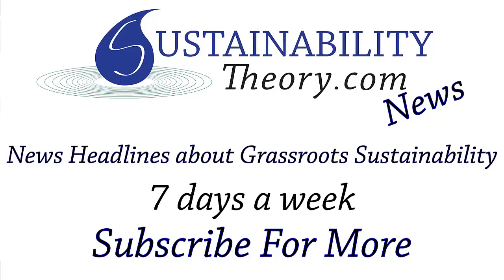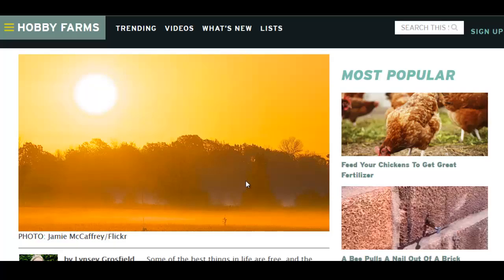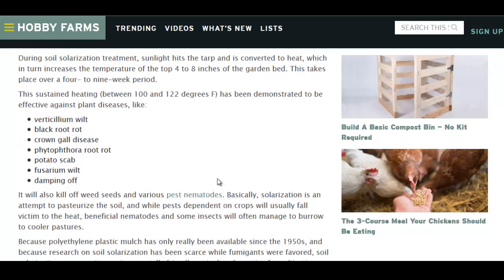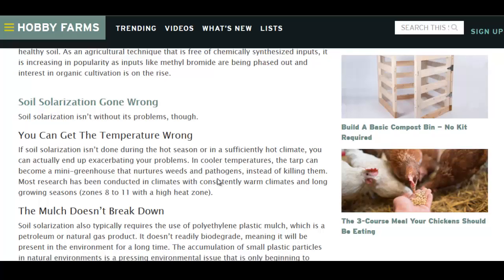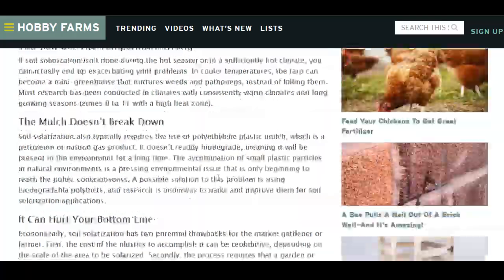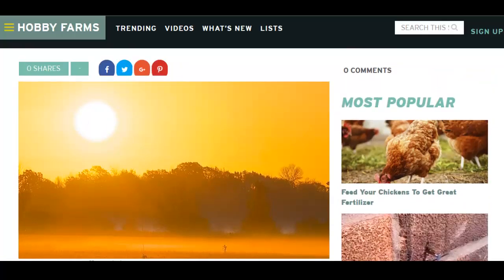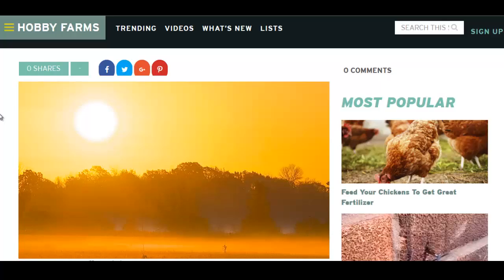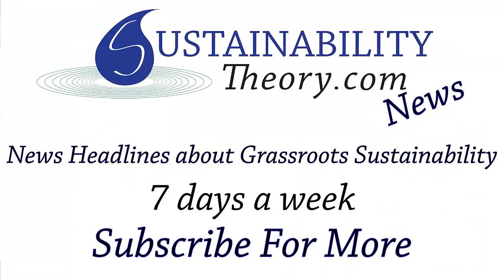Using The Sun To Sterilize Soil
Here's an article on the pros and cons of sun solarization of your soil.